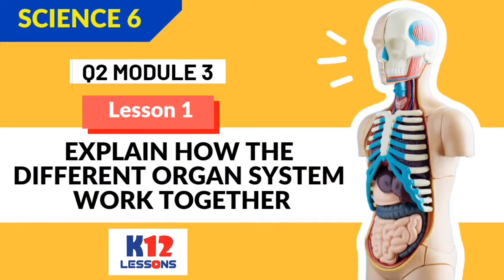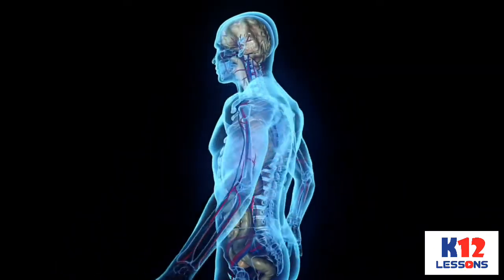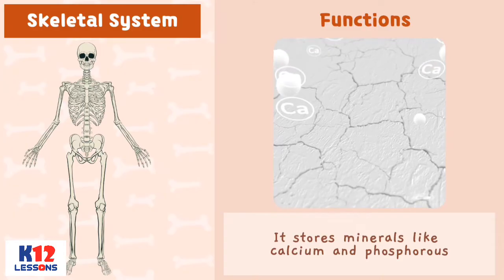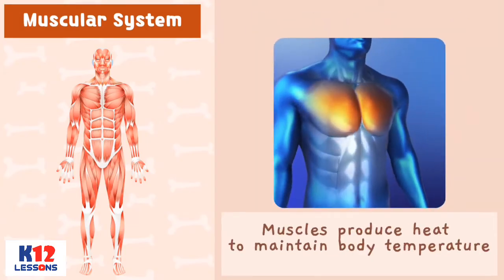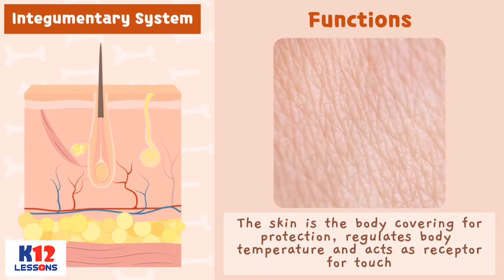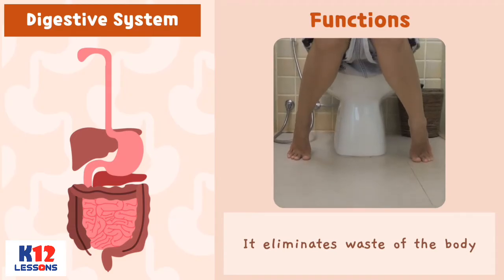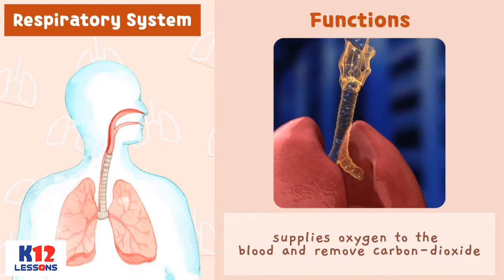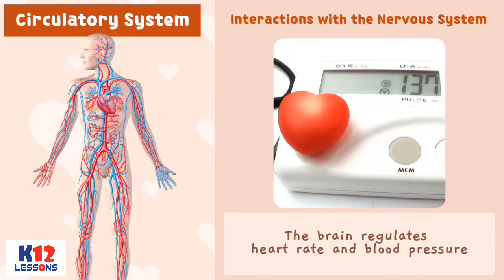Science 6 Quarter 2 Module 3 Lesson 3 - Explain How the Different Organ System Work Together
Humans are considered as the most complex living things
because we are composed of different organ systems. Each part of the body system does a special job as it coordinates with one another to
perform specific function.